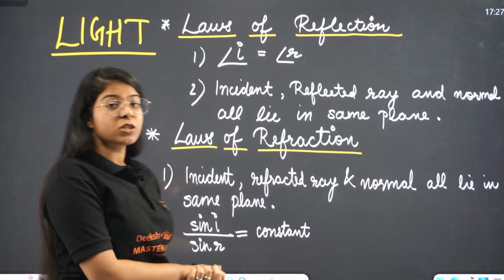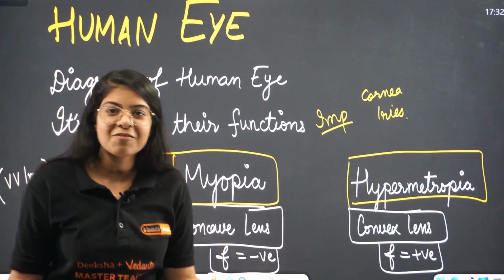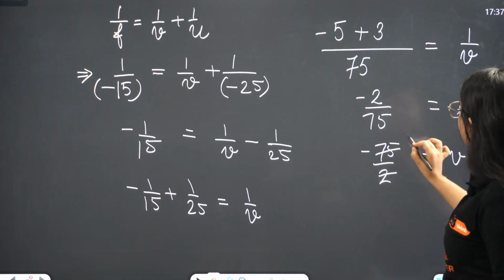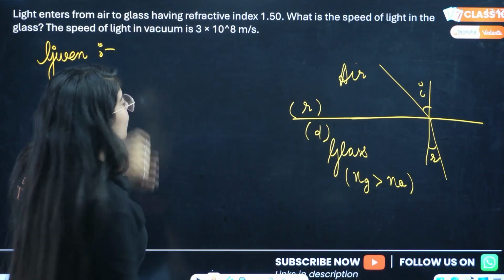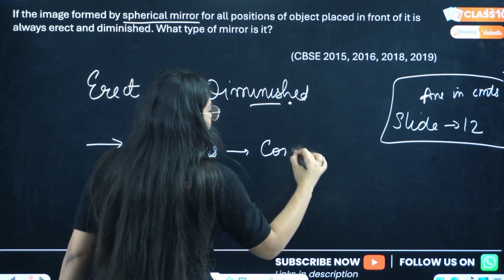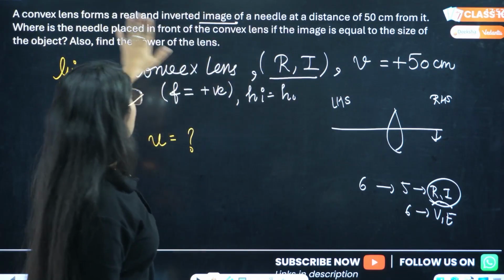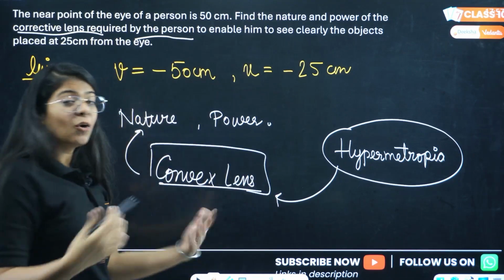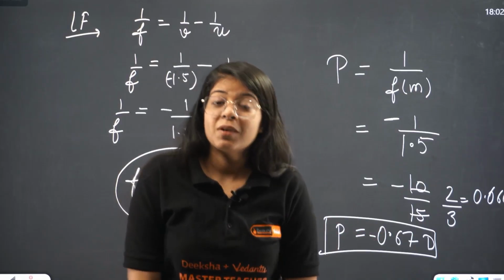Light + Human Eye 🔥 | Numericals + Important Topics | Class 10 Science Revision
Get exam-ready with this power-packed revision of Light & Human Eye chapters from Class 10 Science 🚀

In this video, we cover:
✔️ Important numericals from Light (mirror & lens formulas)
✔️ Key concepts from Human Eye & the Colourful World
✔️ Defects of vision (myopia, hypermetropia)
✔️ Ray diagrams & formula-based questions
✔️ Most important topics for board exams

Perfect for quick revision, last-minute prep, and scoring high in CBSE boards 💯

Confused after Class 10 boards? 🤯 Don’t guess your future. Get clarity.